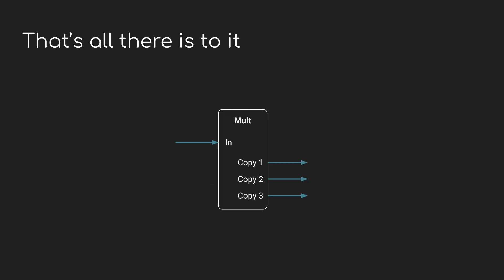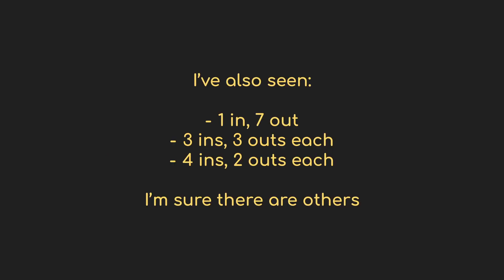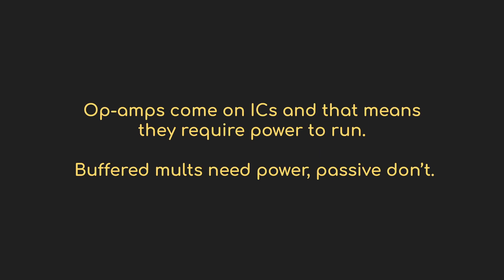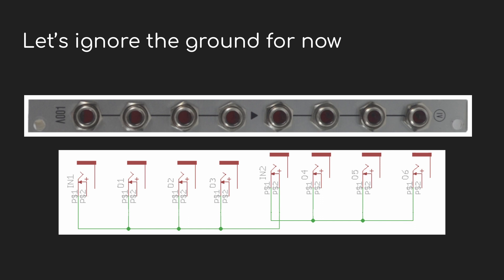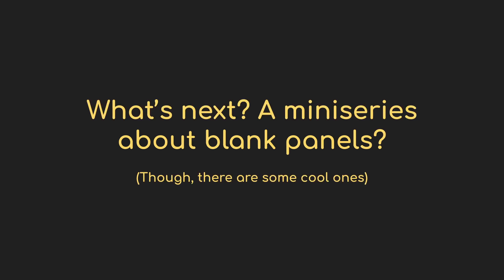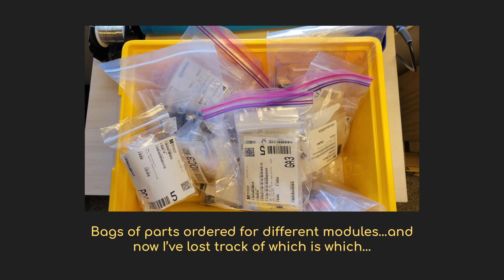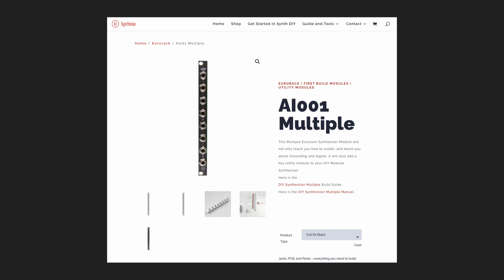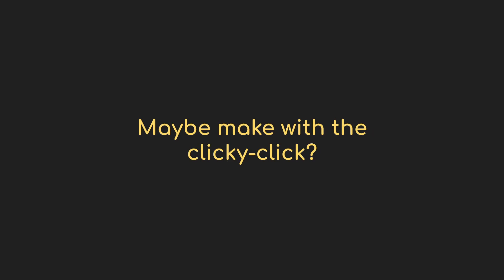More than you wanted to know about a Eurorack Mult! Why do you need one (or five)?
So how does one go about spending 18 minutes talking about the simplest synth module?  By digging into how the jacks work and how those get wired together to create a mult.  By giving a few different possible uses for it.  And by building two of them on camera.

This is my first DIY-themed video and to celebrate I'm going to give away a couple of full kits so you can build your own passive mult.  Watch to the end for details!

In the video I suggest this as a possible starter soldering set.  To be clear, I haven't tried it, but it gets good reviews and was included on a couple "best to get started" lists.  But it's also not even $20, so give it a shot

To learn more about the specific module I built (and am giving away), check out AI Synthesis

00:00:00 - Welcome to Sound+Voltage
00:00:23 - Introducing the Mult
00:01:03 - What are they for?
00:02:36 - Passive mults aren't always great for pitch
00:03:23 - I've got a lot of 'em
00:03:56 - Inside the mult
00:05:15 - Inside the jack itself
00:06:41 - Building your first mult
00:15:49 - Speedrunning the second
00:17:38 - Thanks!